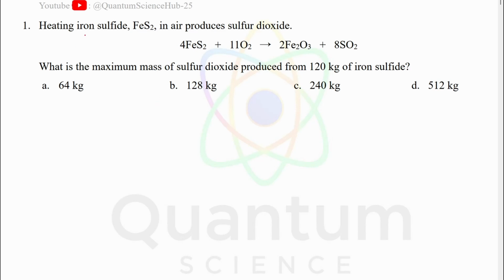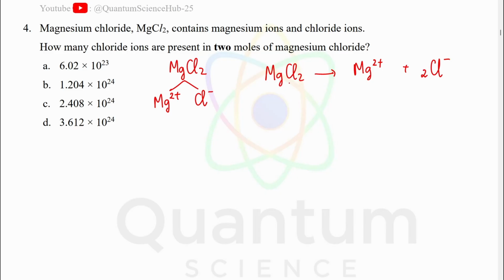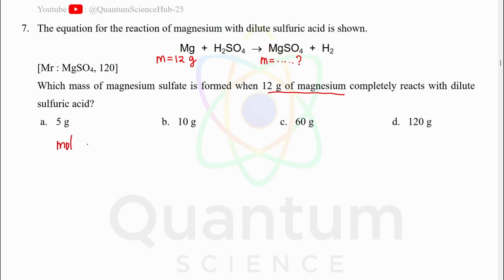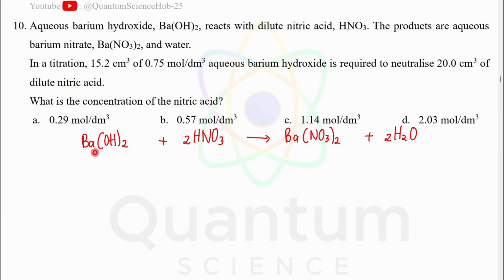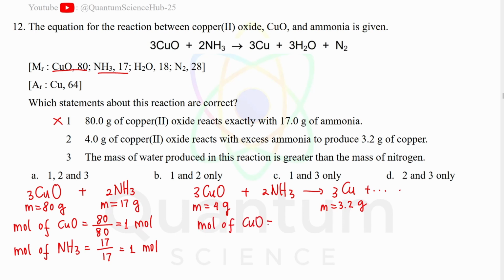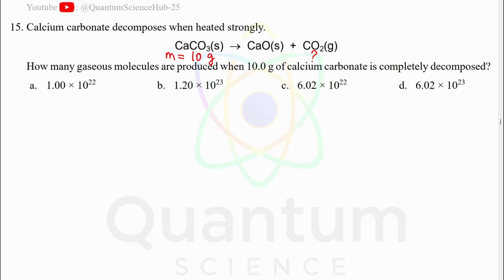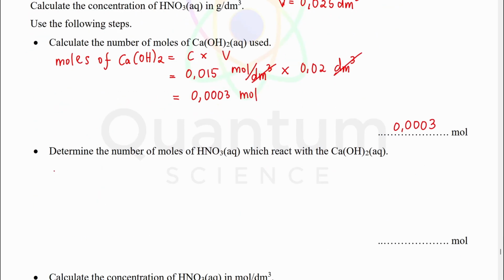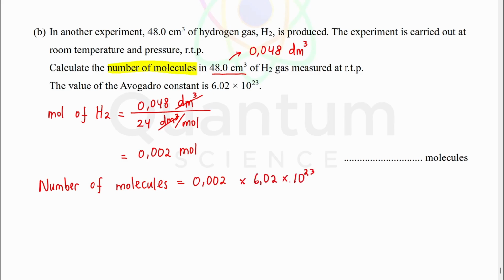Stoichiometry (Part-2) | IGCSE Chemistry 0620 Past Papers Q&A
Get ready for your IGCSE Chemistry exam with this complete review of Chapter 3: Stoichiometry (Part-2), featuring past paper questions and answers from the last 5 years!
This video covers both multiple-choice and structured questions taken from Cambridge IGCSE Chemistry 0620 papers, explained clearly and step-by-step. Perfect for students aiming to strengthen their understanding of the mole concept, limiting reactant, percentage yield, and percentage purity.
All questions are discussed with mark scheme-based explanations, helping you understand how to gain full marks and avoid common mistakes that students often make in Paper 2 and Paper 4.
If you’re preparing for upcoming IGCSE exams or looking for a complete chemistry revision guide, this video will help you master the topic through real exam practice and smart revision strategies.
📘 Suitable for:
• IGCSE Chemistry (Cambridge 0620)
• Year 10–11 Chemistry students preparing for mocks or final exams 👍
🔔 for more IGCSE Chemistry Past Paper Question & Answer videos uploaded every week!